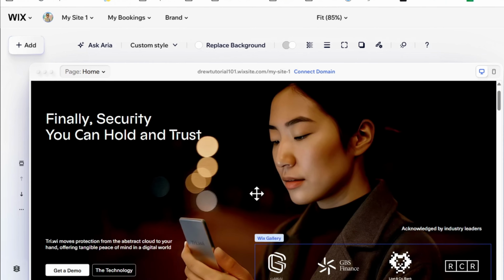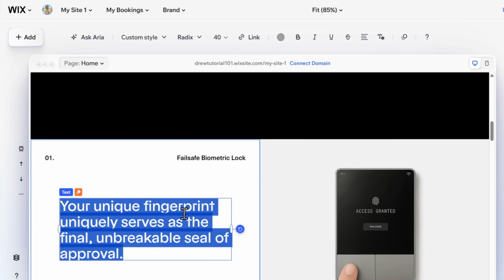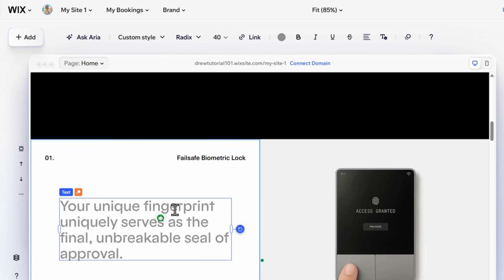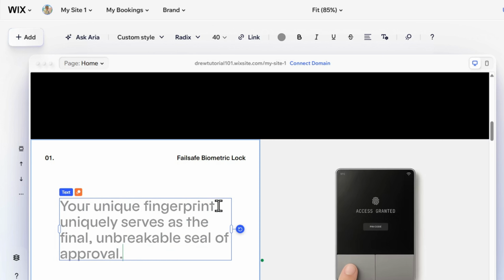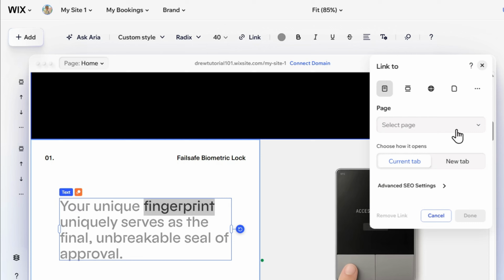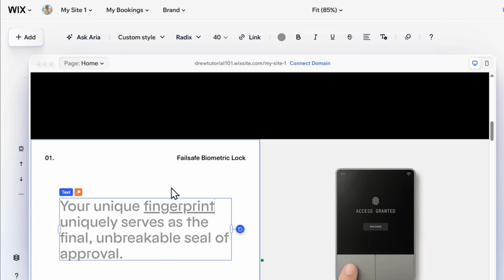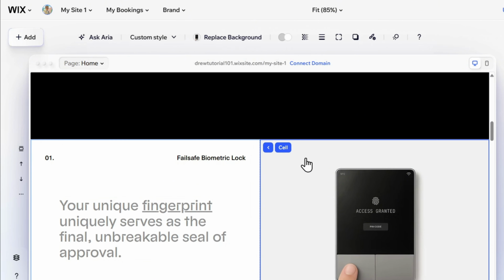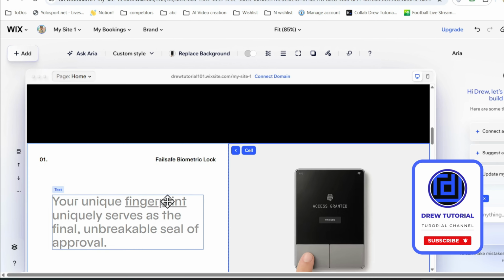Wix Tutorial: Turn Text into a Clickable Link Easily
How to add a URL link to text in Wix (2026 tutorial) — In this step-by-step guide, I’ll show you exactly how to make words clickable inside your website using Wix.

If you want visitors to click a word or phrase and go to another page, external website, email address, or section of your site, adding a hyperlink in Wix is simple once you know where to look. In this tutorial, I’ll walk you through the exact steps to add, edit, and manage links in your Wix website editor.

In this video, you’ll learn:

How to highlight text in the Wix Editor
How to add a URL link to words
How to link to another page on your Wix site
How to link to an external website
How to edit or remove a hyperlink
Tips for improving website navigation and user experience

Popular searches related to this topic include:

how to add link to text in wix 2026
wix add hyperlink to text
make text clickable wix tutorial
wix editor link settings guide
how to use wix website builder

This guide is beginner-friendly and perfect for website owners, freelancers, and small business users who want to improve navigation and functionality.

On Drew Tutorial, I focus on clear, practical tech tutorials that help you build and manage your website the right way.

Watch our related videos to keep improving your site.